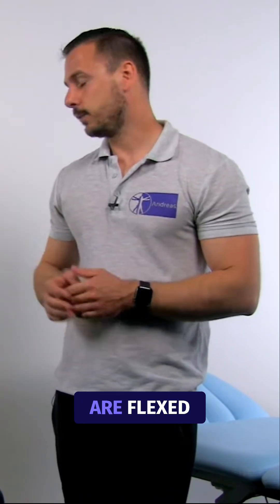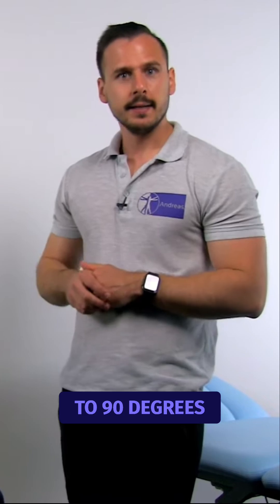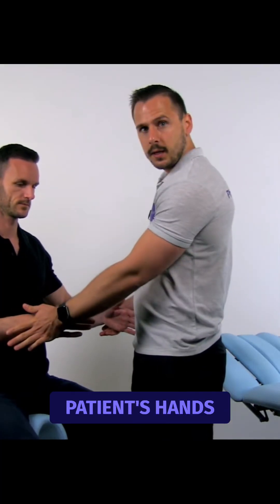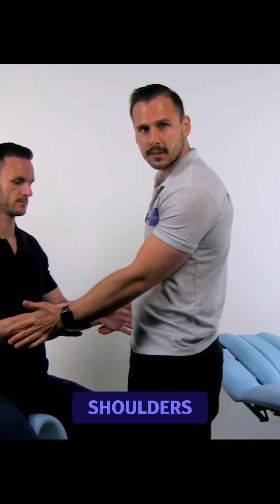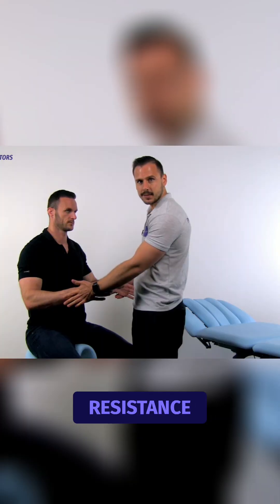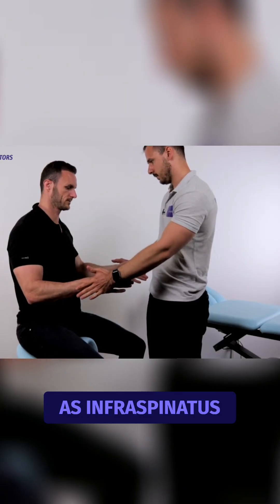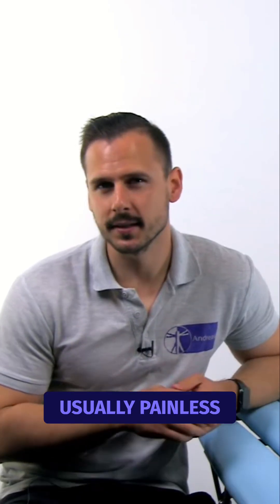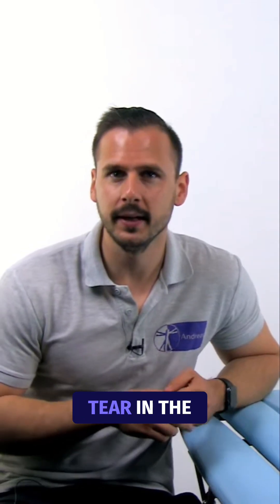Infraspinatus Test | Rotator Cuff Tears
Rotator cuff tears both symptomatic and asymptomatic are very very common affecting about 40 percent of the population who are 60 years or older.
The same man continues talking while sitting beside the treatment table.
In addition to pain over the deltoid region patients will usually also report loss of muscle strength combined with a reduction in range of motion.
To conduct the test the patient is in sitting or standing position so that the arms can hang relaxed along the trunk but not quite touching it.
Then both elbows are flexed to 90 degrees and then the examiner places the palms on the dorsum of the patient's hands patient is asked to externally rotate both shoulders against the examiner's resistance.
As infraspinatus tears are usually painless weakness in external rotation would raise suspicion that there might be a tear in the muscle and indicates a positive test.

Our Journal Club is not your typical reading group; it's a dynamic, engaging, and informative session designed to elevate your understanding of research in the world of physiotherapy. Here's what you can look forward to:

In-Depth Paper Discussions: Each month, Alexis Léveillé will select a relevant research paper and lead an insightful discussion. Dive deep into the study's methodological strengths and weaknesses, explore its clinical applicability, and gain a thorough understanding of its implications.

Expert Guidance: With Alexis at the helm, you'll benefit from his expertise and critical analysis of the research paper. He'll break down complex concepts, clarify doubts, and provide valuable insights that can enhance your grasp of research in the field.

Memes and Fun: For those who enjoy a dose of humor, you're in for a treat! Alexis knows how to keep things light-hearted and engaging, so expect some entertaining memes and fun moments during the session.

Community Interaction: Connect with fellow physiotherapy enthusiasts during the live chat session. Share your thoughts, ask questions, respond to polls, and engage in lively discussions with a community that shares your passion for evidence-based practice.

Knowledge Enrichment: Whether you're a student, practitioner, or researcher, the Physiotutors Journal Club is a fantastic platform to enrich your knowledge and stay up-to-date with the latest research trends in physiotherapy.

Join us for an hour of intellectual stimulation, laughter, and meaningful insights into the world of physiotherapy research. Mark your calendars and vote for your article of choice in the form above. We can't wait to learn, discuss, and meme with you!